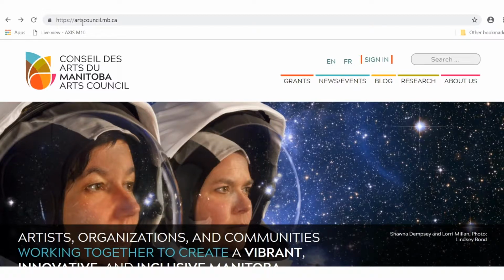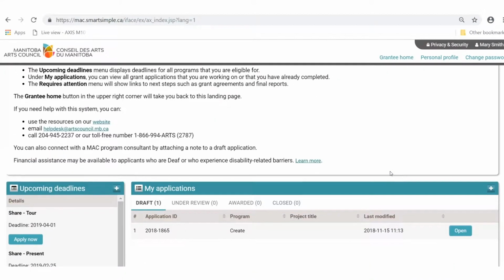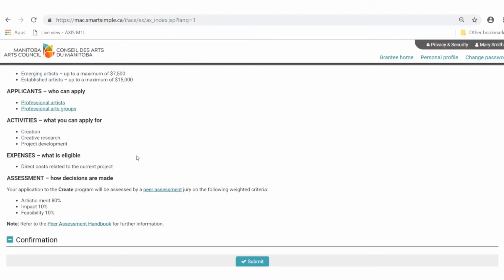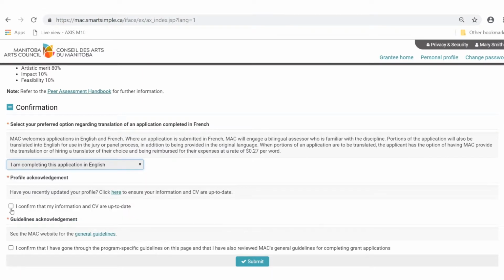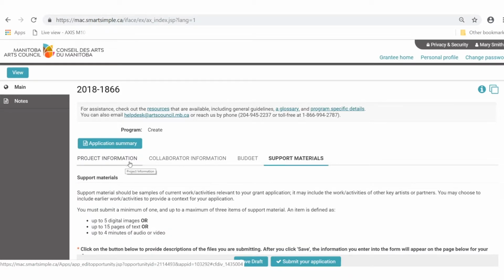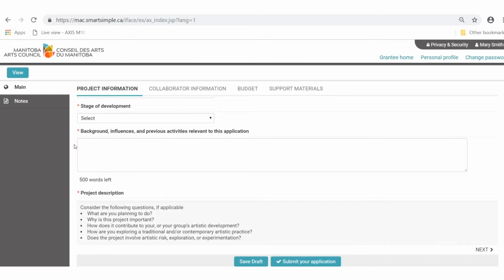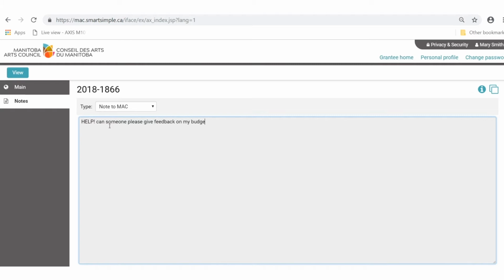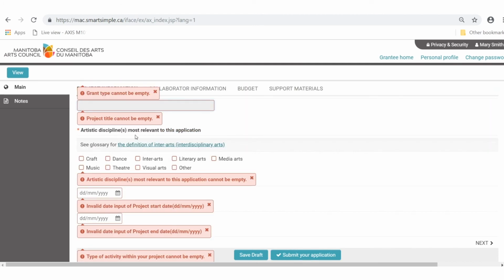How to start your application on MAC’s new Online Application System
MAC has gone online! To apply for a MAC grant, you must first create a profile on the new Online Application System.
Once your profile is active, you can start applying for grants.
Join Martine Friesen as she walks you through:
• Logging in
• Exploring your homepage
• Starting your application